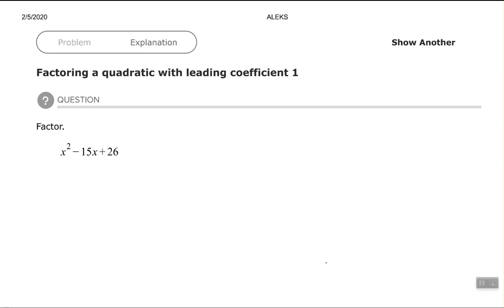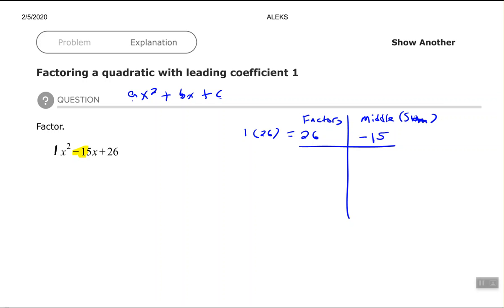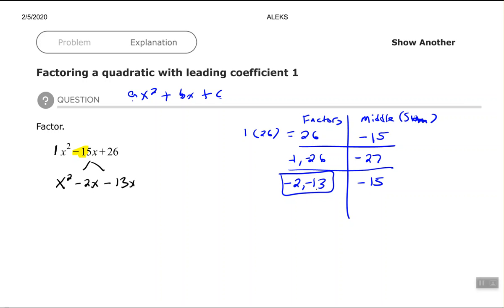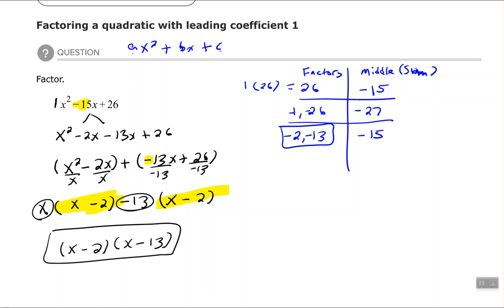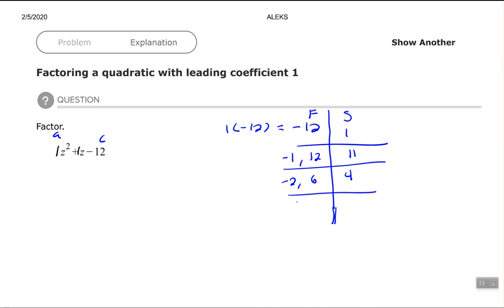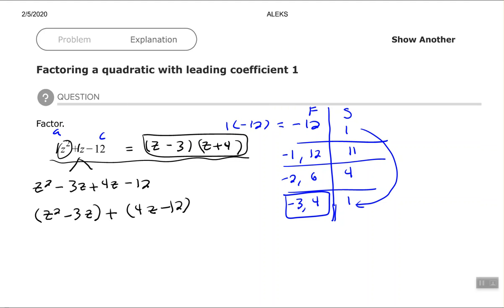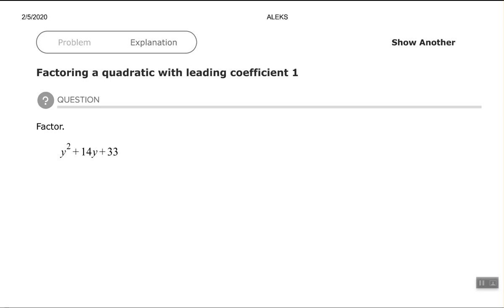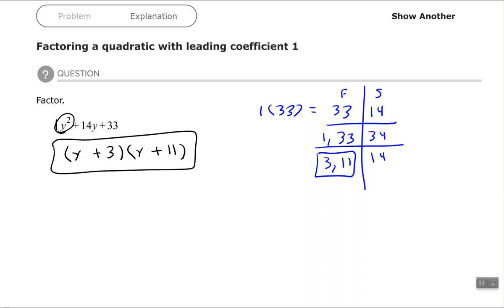Factoring a quadratic with leading coefficient 1